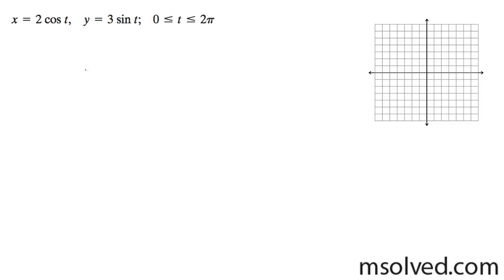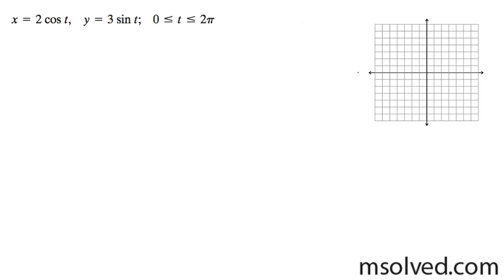x = 2cost, y = 3sint Find an equivalent rectangular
Find the equivalent rectangular equation for the two parametric equations x = 2cost, y = 3sint